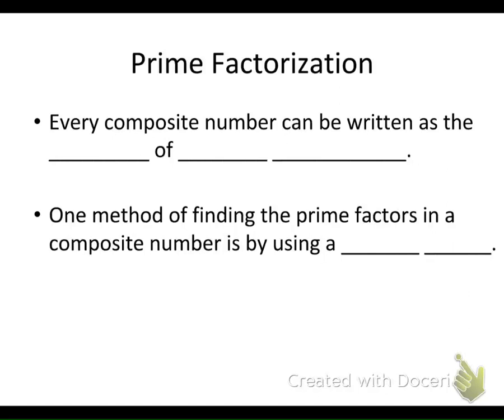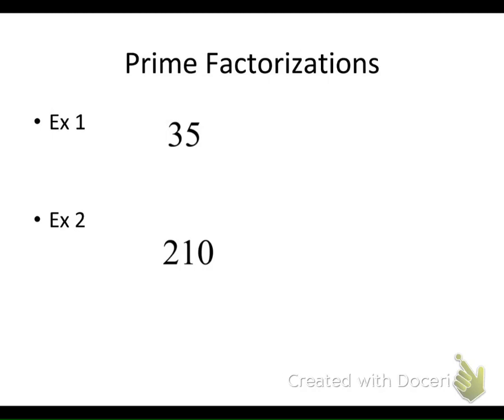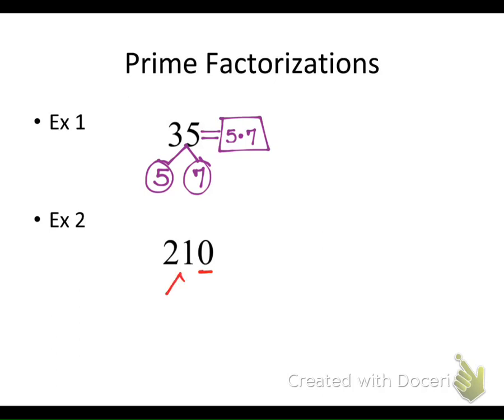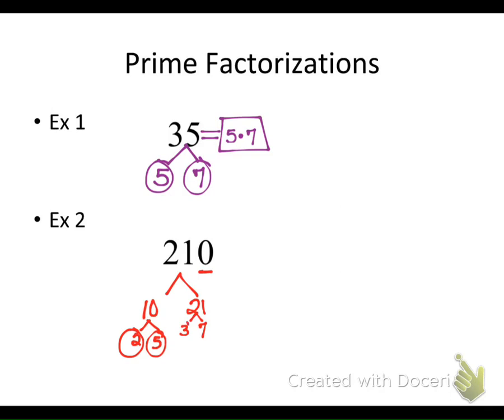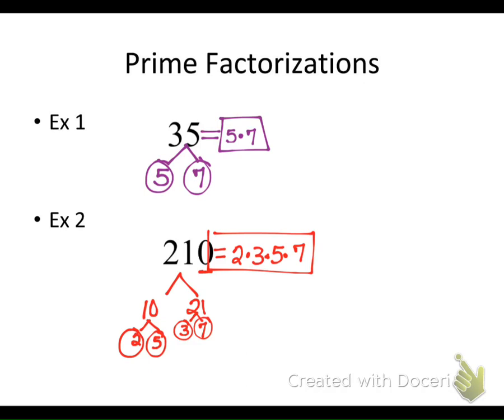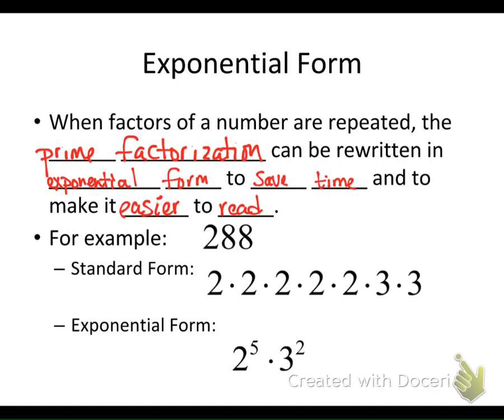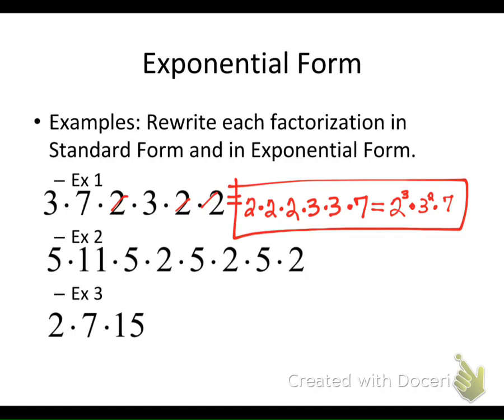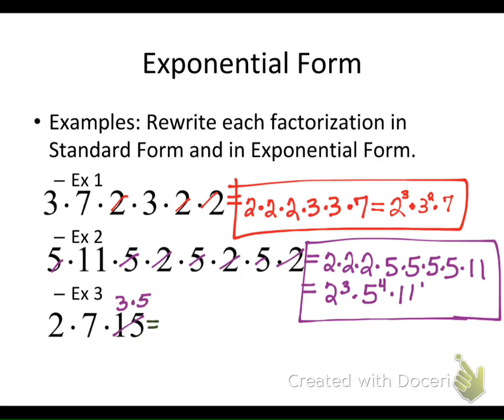Prime Factorization Notes